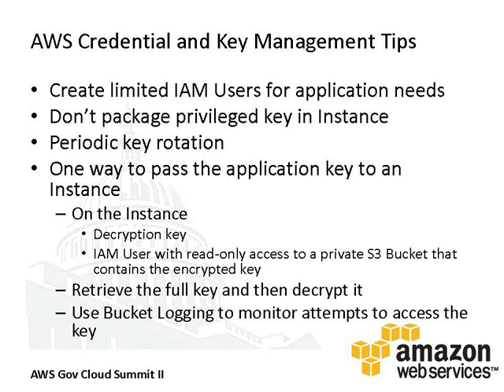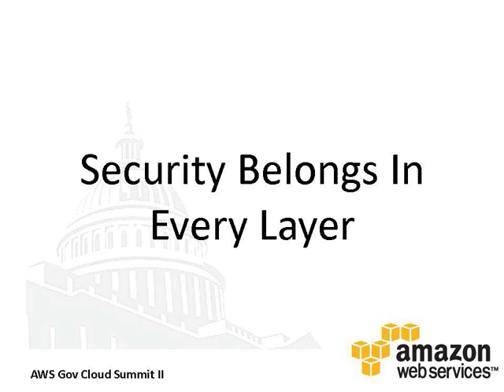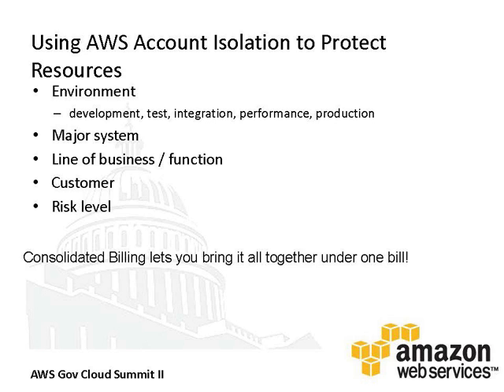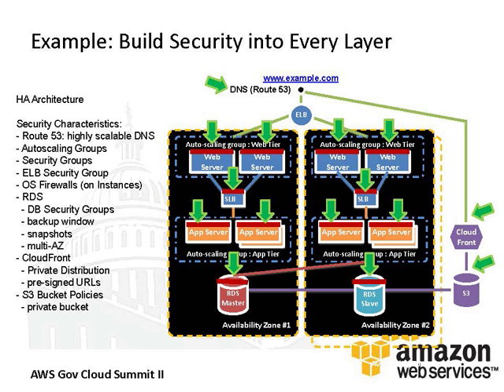AWS Gov Summit 2011: Application Security Best Practices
This presentation Matt Tavis discusses the best practices for building secure applications on AWS (Recorded on October 18, 2011).